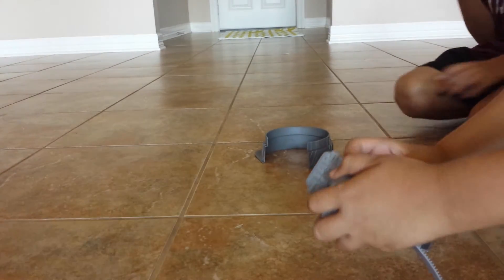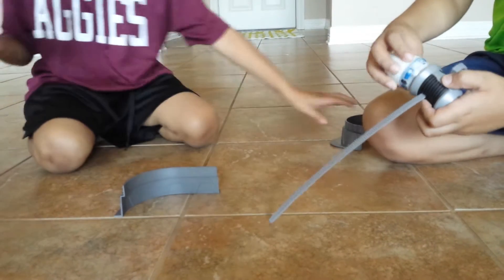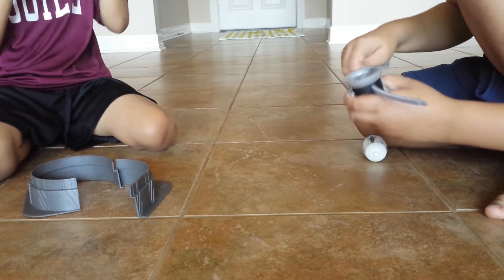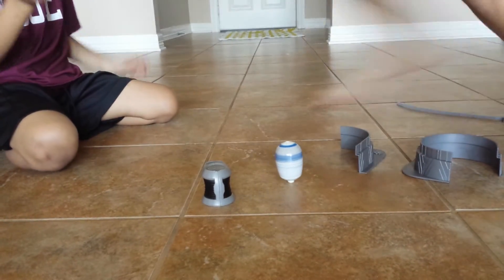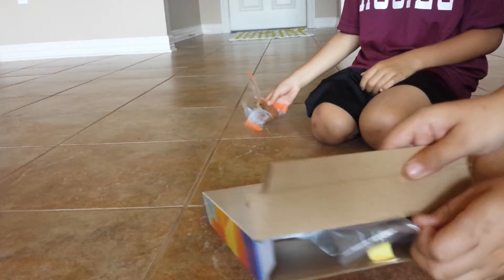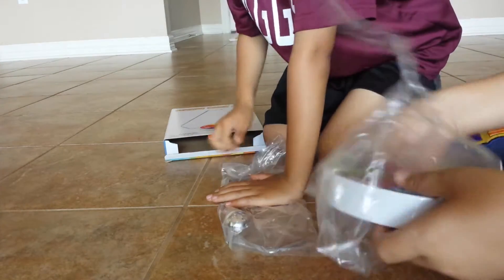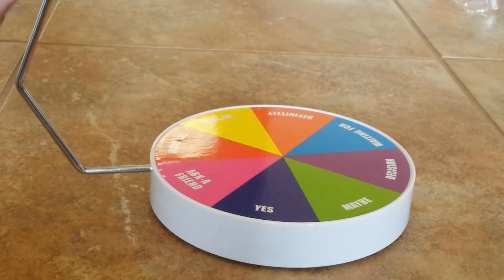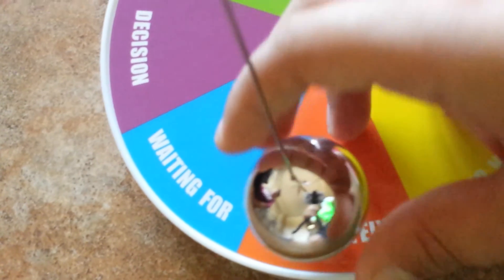Chuck-e-cheese unboxing! [Part 3]